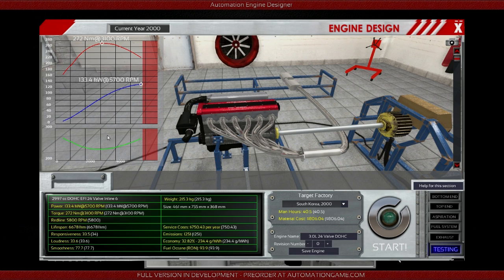Automation: Car Company Tycoon - Dev Update - Sept '12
, Preorder for instant access to V8s.